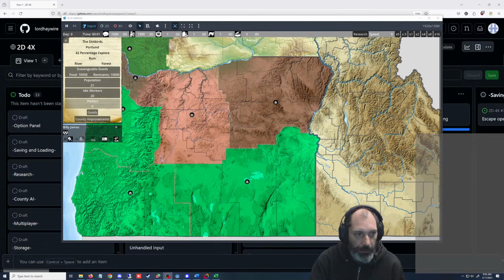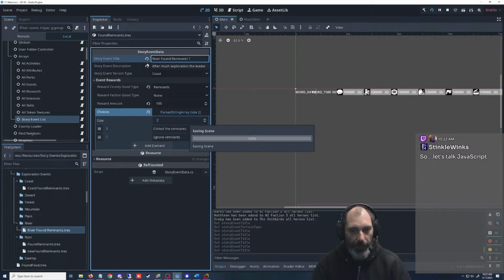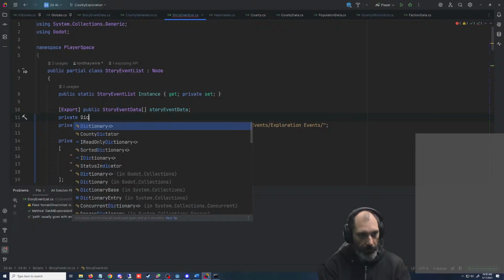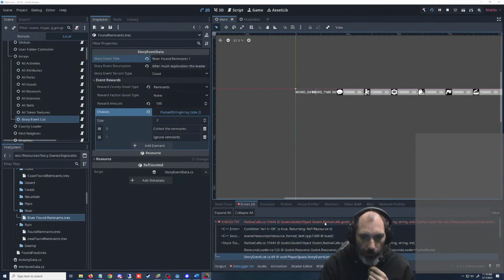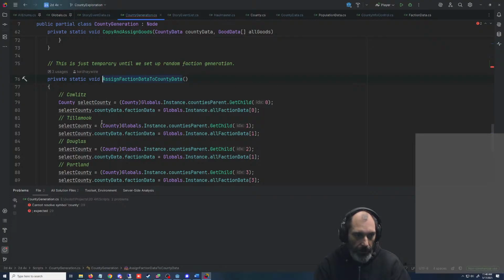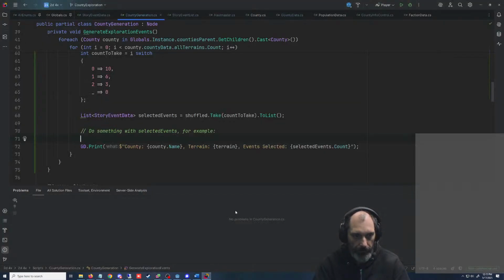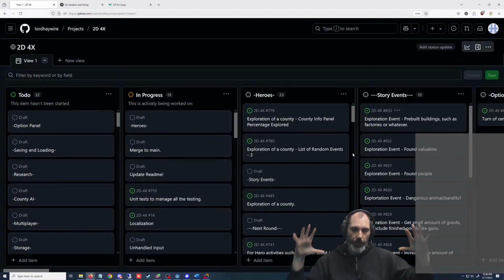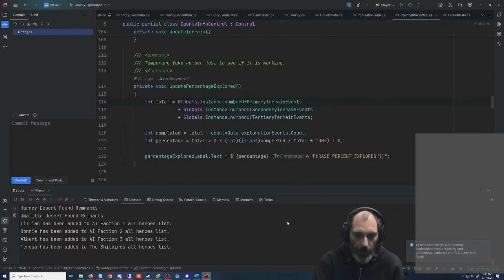Let’s Make a 2D 4X – Godot .Net C# - Creating a list of events for the hero exploration!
Let’s Make 242 – We need randomly generated events for each county that the hero can find.